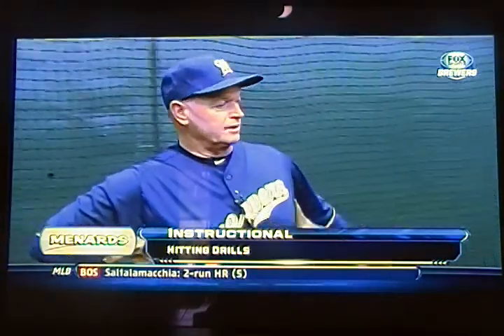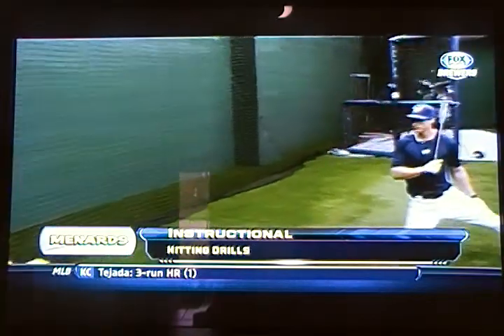Brewers - Hitting 1